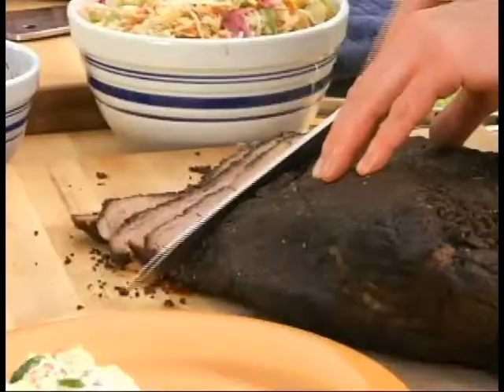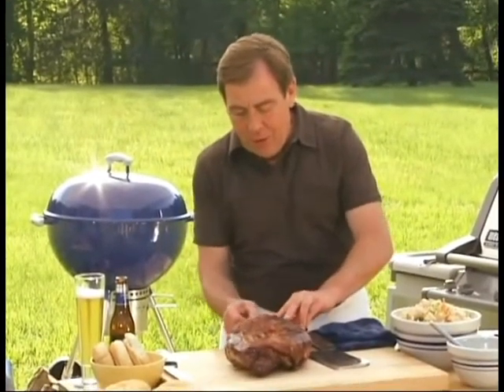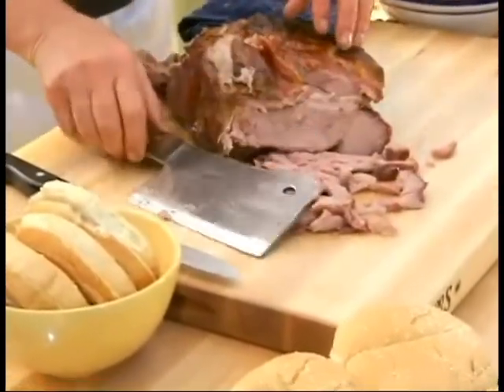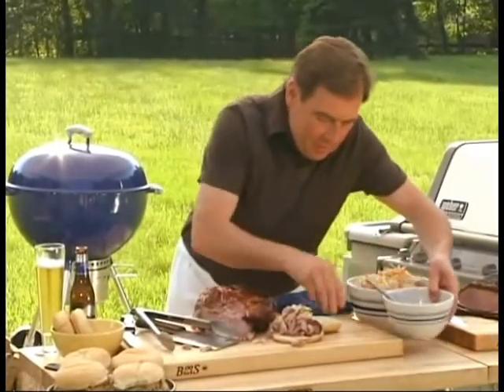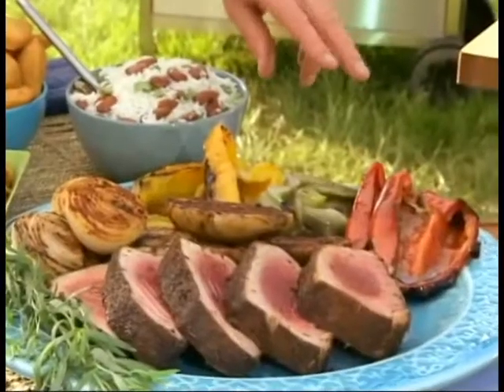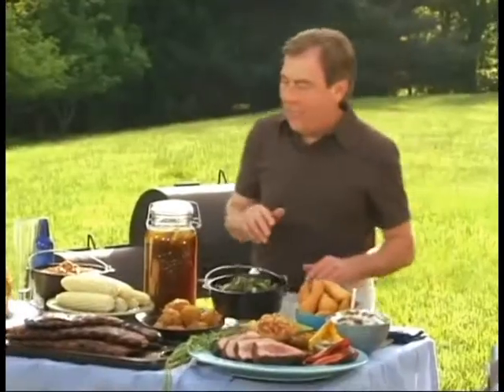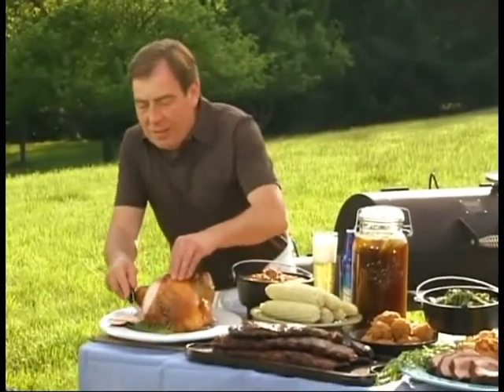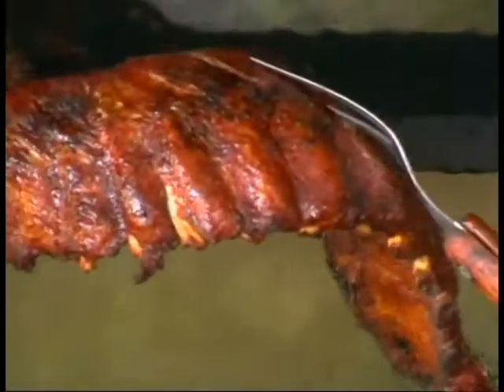Barbeque: Bite of History Chef Jacques Haeringer: Part 7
In this seven part video, Chef Jacques Haeringer traces barbecue's journey from Jamaica, the home of the earliest form of barbecue, which still survives today in the form of "jerk" cooking to the American mainland, where it was brought along with slaves from the Caribbean. Along the way, Chef Jacques will offer mouth watering recipes for this all American delicacy from throughout its history: Memphis style ribs, a Texas smoked turkey, smoked beef brisket, Caribbean jerk tuna, and Carolina pulled pork. Chef Jacques demonstrates how in every smoky bite, there are hundreds and hundreds of years of history.

ABOUT L'AUBERGE CHEZ FRANCOIS:
François Haeringer, the founder of L'Auberge Chez François in Great Falls, Virginia, was a pioneer when he opened the original Chez François in the heart of Washington DC in 1954. Haeringer's goal was to operate a restaurant with "a nice ambiance and good honest food at affordable prices." The restaurant's enduring popularity is a testimony to his success with this approach.

In 1975, the Claridge Hotel, which housed Chez François, was sold to make room for an office building. Instead of retiring at age 57, Haeringer decided to fulfill his dream of opening an "auberge" -- a family inn prevalent in his native Alsatian countryside. After finding the perfect six acres of rolling green hills in Great Falls, L'Auberge Chez François opened in 1976, and became a family business. Eldest son Jacques, by then a chef in his own right, became Chef de Cuisine. The dining rooms are filled with Haeringer family heirlooms and murals depicting scenes of Haeringer's place of birth, Obernai, France.

L'Auberge Chez Francois

L'Auberge Chez Francois

"We opened L'Auberge Chez François with the intention of serving about 75 people a night. My mother was going to prepare the pastries, and my father and I together were to do all the cooking," son Jacques remembers. "The first night was a bit of a disaster. Papa could not say no to so many of his loyal customers and the restaurant was overbooked. Needless to say, the first seating of dinner was not as smooth as we planned. Mercifully, a thunderstorm knocked out the power so patrons who arrived later had to be sent home without supper. It was clear that Papa's popularity had followed him."

Haeringer was born January 6, 1919, in the Alsatian town of Obernai. As the first child born in Alsace after the region was returned to France at the end of the First World War, he received the name François. He started cooking at age 16 and worked as an apprentice in a local restaurant. Three years later, he went to Paris to work at the famed Hotel Plaza Athénée. When the Second World War started, he joined the French army and was captured by the Germans. Because of his cooking skills, he was sent to work at the Four Seasons hotel in Munich. After the war, Haeringer returned home to France, where he met his future wife Marie-Antoinette.

Francois Haeringer

Francois Haeringer

In 1948, Haeringer received his American immigration visa and took his new family to Washington, D.C. to work in his uncle's restaurant. He was young and spoke no English but soon mastered both the language and the palates of Americans. He left Washington in 1950 and moved to Ketchikan, Alaska to run a hotel kitchen on the frontier. Following the birth of their first son, the family returned to Washington, D.C., where Haeringer began working at the Three Musketeers on Connecticut Ave. In 1954, he took over the restaurant, naming it Chez François. The restaurant made a name for itself, serving more than 500 meals a day to hungry Washingtonians, both famous and those who were just fans of simple, expertly prepared, classic French fare.

Today, L'Auberge Chez François is much the same as when François "Papa" first opened it. Family-run, with sons Paul in front of the house and Jacques as Executive Chef, Haeringer's spirit infuses every aspect of the restaurant, as well as his meticulously crafted meals. He was a culinary icon in the Washington, D.C. community and he helped to set the standard for authentic French food that satisfied your appetite and your soul in a restaurant known for marriage proposals, celebrations of all kinds, and family memories.  L'Auberge Chez François is open today, and the Haeringer family will continue to run L'Auberge Chez François. As Jacques states, "Papa would have it no other way."